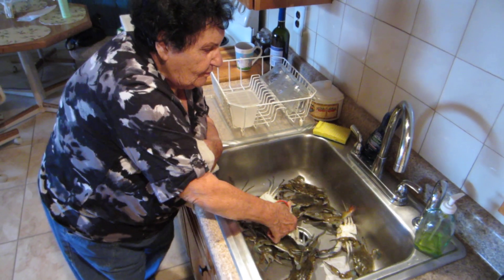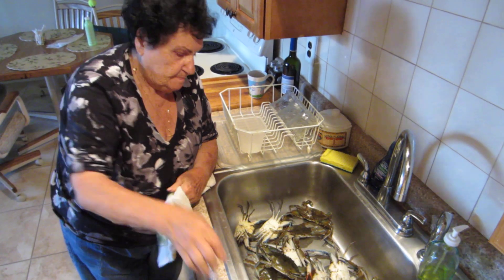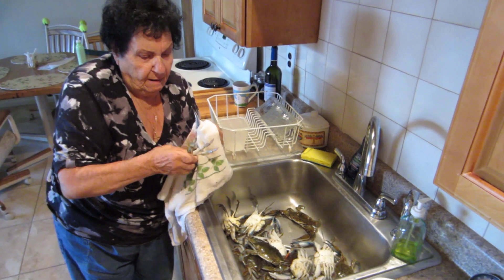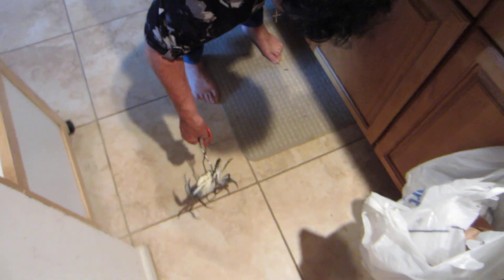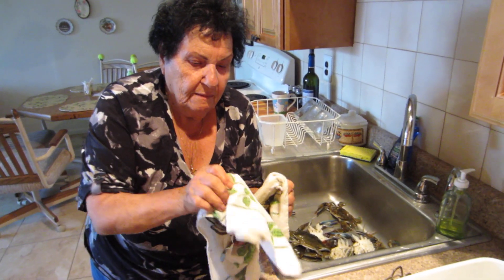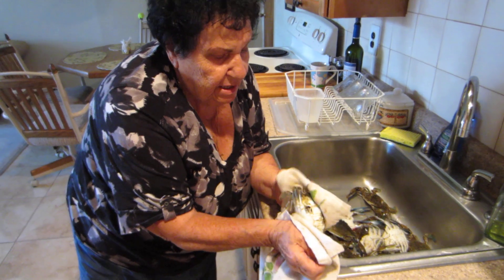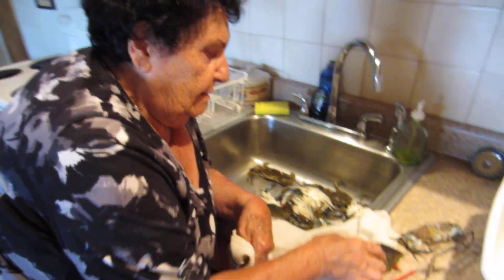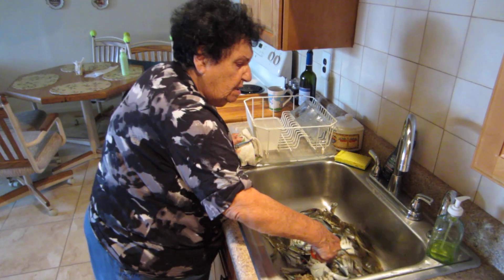Grandma Declawing Crabs